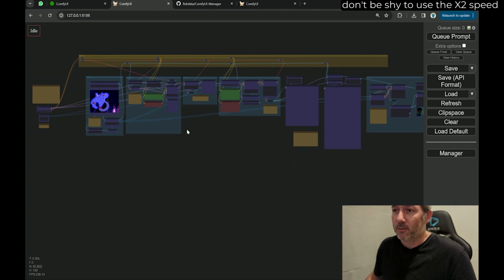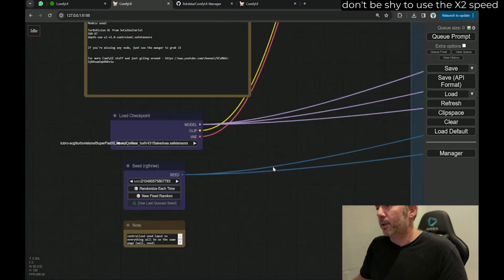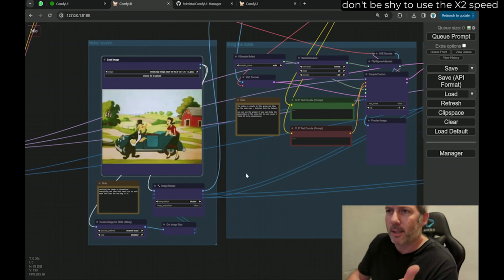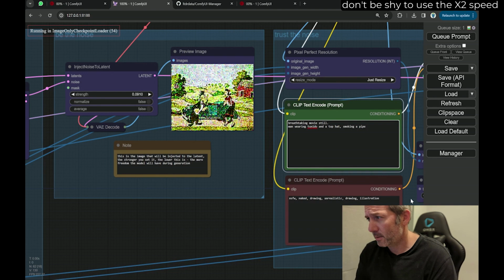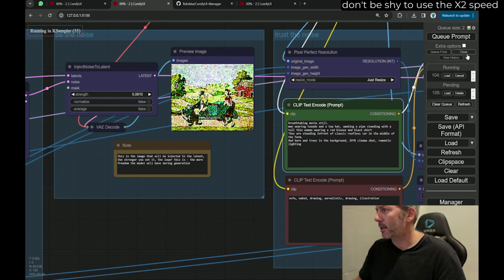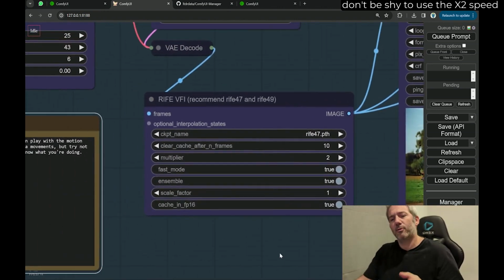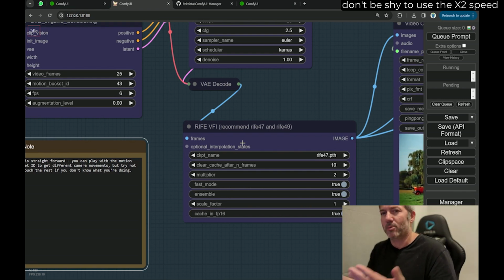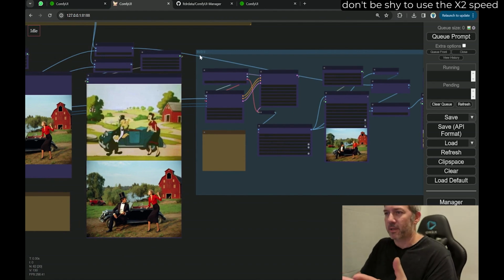IMG2IMG Noise injection in ComfyUI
Ok, first thing to know about this video - it's very long and you should watch it with X2 at least :) I can't stop yapping but only because I'm very excited about the outcome of this workflow.

In this video I talk about many different stuff - Stable diffusion Video models, the generation process, prompting, ControlNets - you name it :)
I hope you will enjoy the video and if you do, please like and subscribe and leave a comment - at least one - it encourage me to do more videos for you.

00:00 greetings
02:30 ComfyUI manager
06:00 how to mute a node
08:25 what is noise?
10:00 prompting time
12:40 happy mistakes
16:00 Stable Video Diffusion
20:44 TL;DR